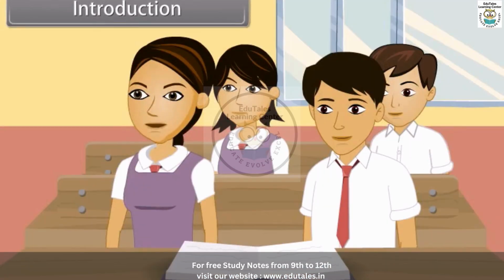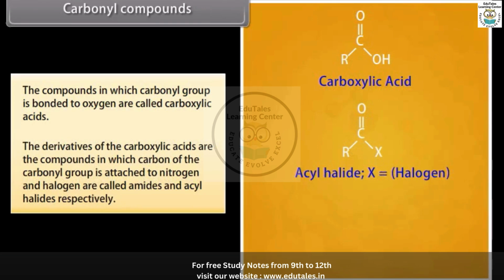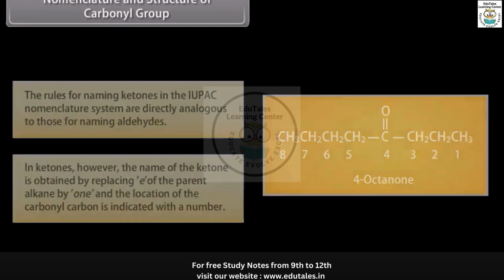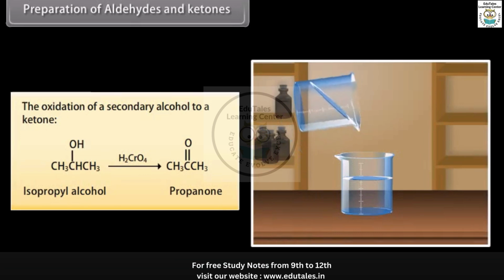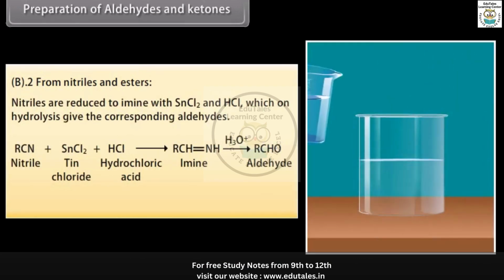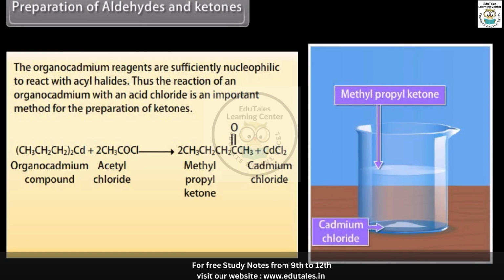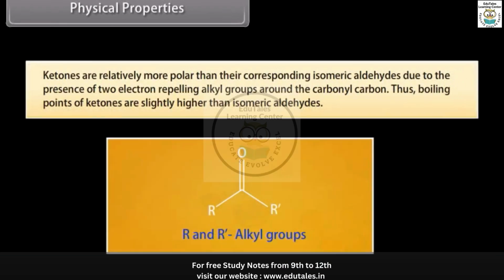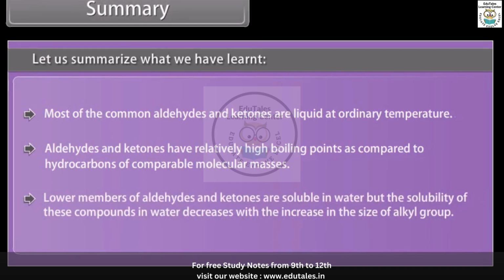Aldehydes, Ketones and Carboxylic Acids // Part 1 // Chemistry CBSE // Class 12 // Edutales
Edutales Learning Center presents a comprehensive animated video on Aldehydes,Ketones and Carboxylic Acids-Part 1 for Chemistry CBSE for class 12. Dive into the fascinating topics such as Nomenclature and structure of Carbonyl Group
Physical Properties of Aldehydes and Ketones etc. Designed specifically for Class 12 Chemistry students and NEET aspirants, this video covers the entire NCERT syllabus step by step, providing clear objectives and a thorough understanding of the subject matter. Whether you're preparing for the upcoming board exams or aiming to excel in NEET 2024 & 2025, Edutales' engaging video ensures a deep comprehension of the Aldehydes,Ketones and Carboxylic Acids-Part 1 Don't miss out on this opportunity to enhance your learning experience. to access the video and avail free PDF notes for further revision. Join Edutales Learning Center and unlock the secrets of Aldehydes,Ketones and Carboxylic Acids-Part 1 class 12!

✔️ Class:12th
✔️ Subject: Chemistry
✔️ Chapter: Aldehydes,Ketones and Carboxylic Acids-Part 1
✔️ Topic Name:
Nomenclature and structure of Carbonyl Group